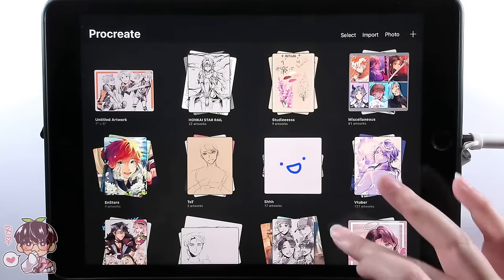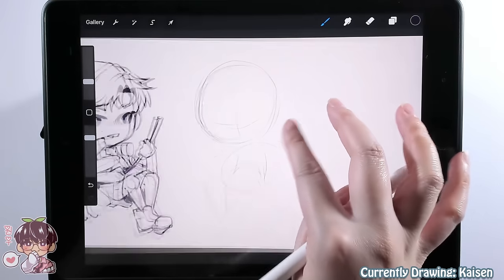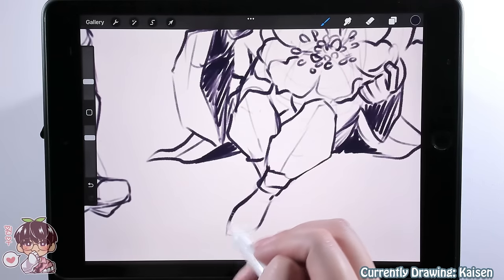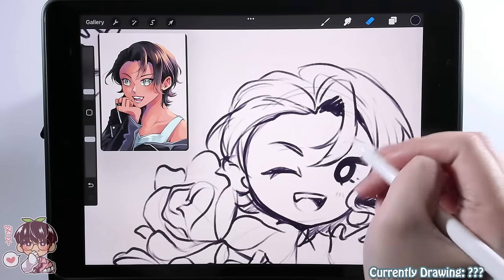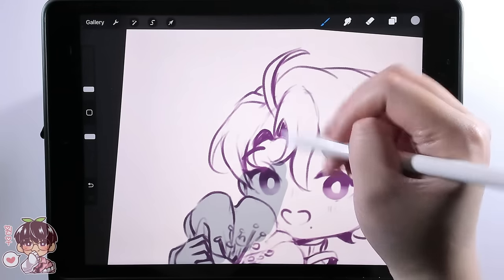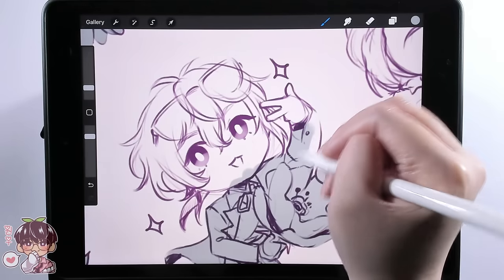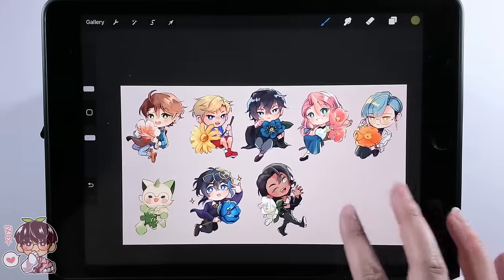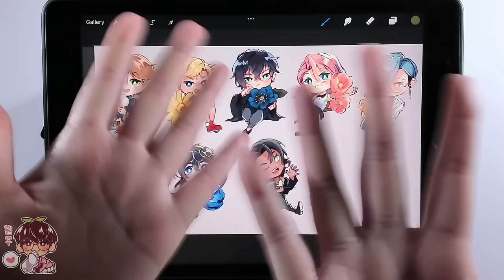Sketching ALL my Current OCs! | Sketch with Me!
Hello hello!
I decided to not upload the video that i had planned for today due to some sensitivity in that fandom. So lets do some sketching today! It was a bit last minute and my sleep schedule is a bit off again due to the doomscrolling!
But hope you enjoy the video regardless!
Bye~~

🍀Materials:
-App/Program: Procreate